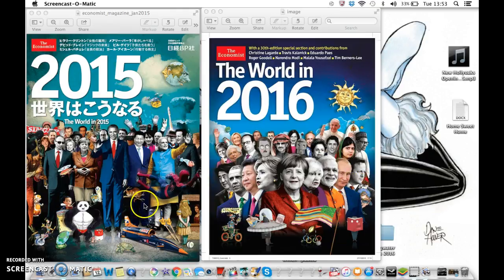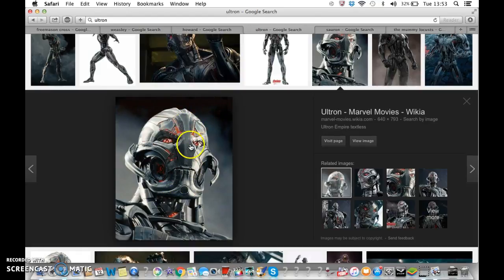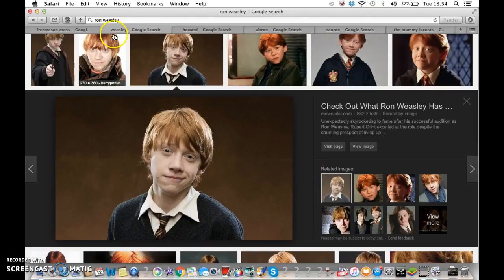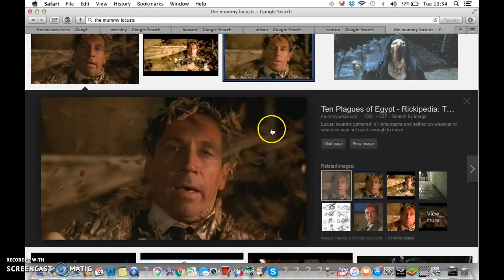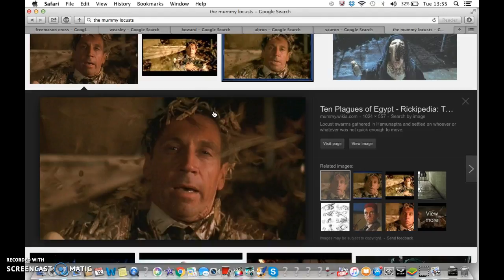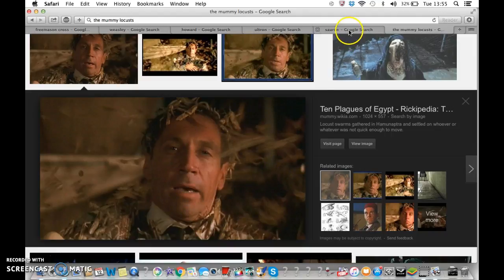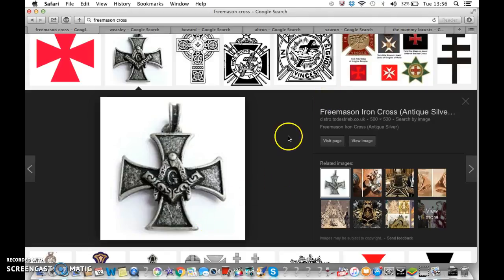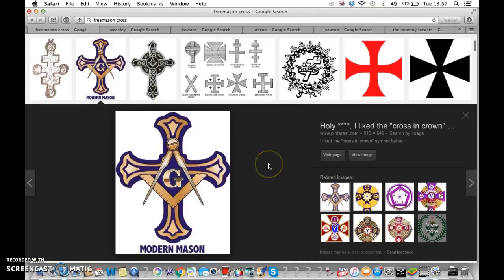Hive Intelligence, Ultron, Sauron, Ron Weasley, Freemasons